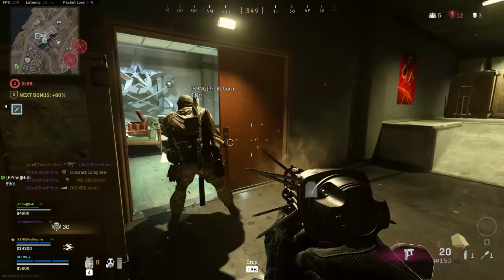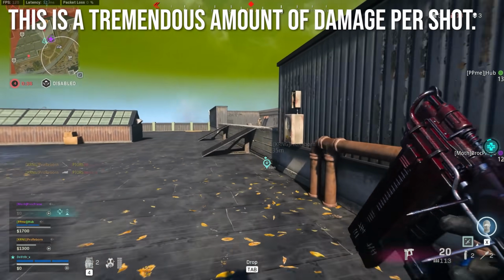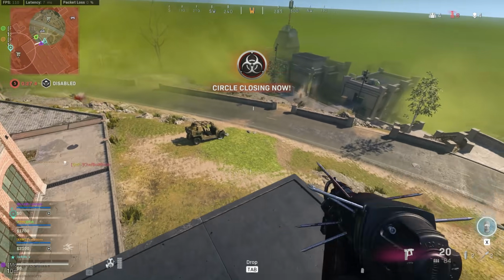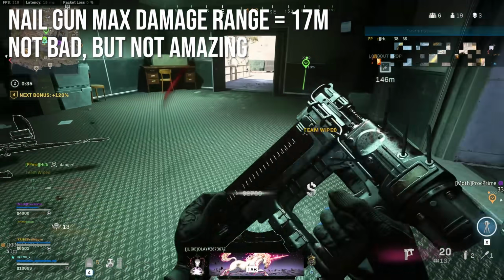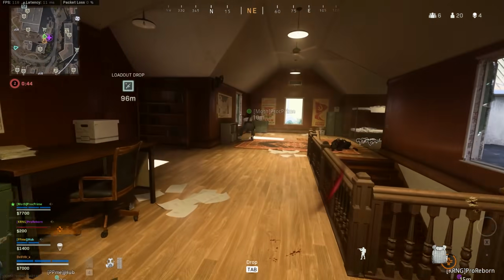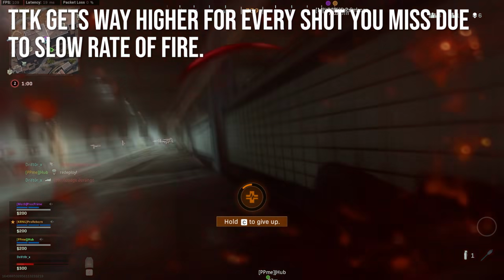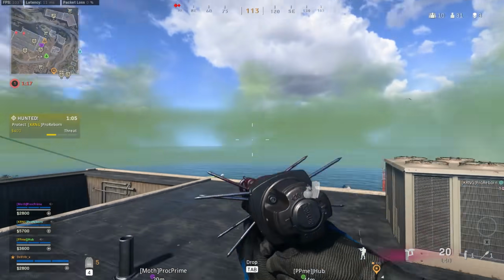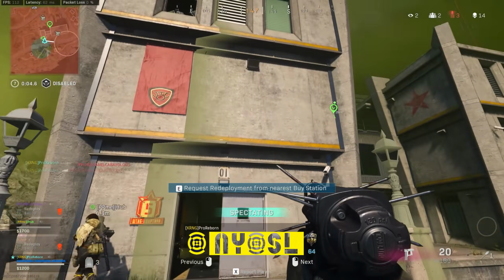Fastest TTK in Warzone: The Nail Gun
Warzone Season 4 added the Nail Gun which is a special weapon in Cold War and an SMG in Warzone. It has no attachments and initially didn't look very good. However, this little guy has the fastest TTK in all of Warzone right now. It's even faster than the AS VAL. Today's video is basically a full In Depth on the Warzone Nail Gun.

CoD Creator code: "DRIFT0R"
^must be all CAPS, 0 is a zero

Epic Games Support-a-Creator: "drift0r_thereal"